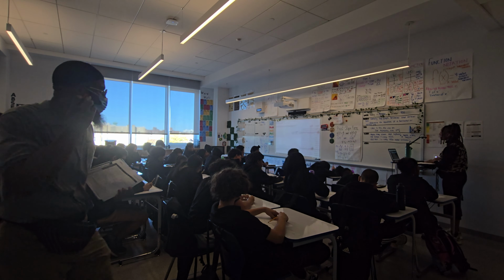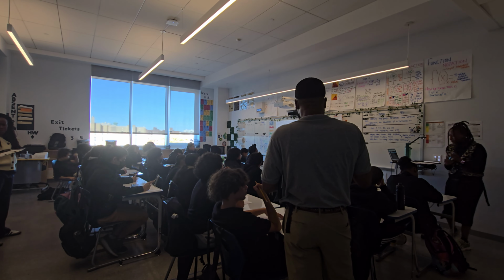October 27, 2025